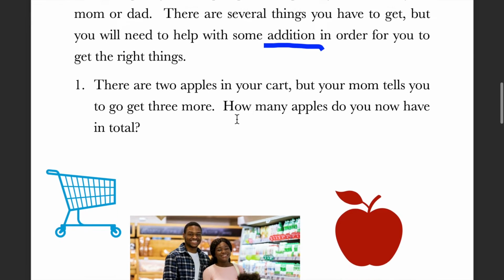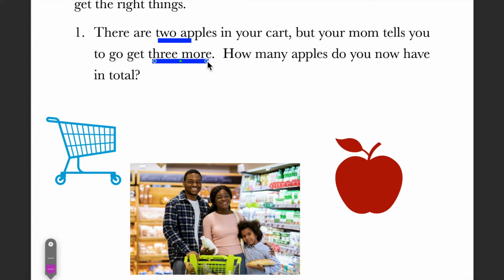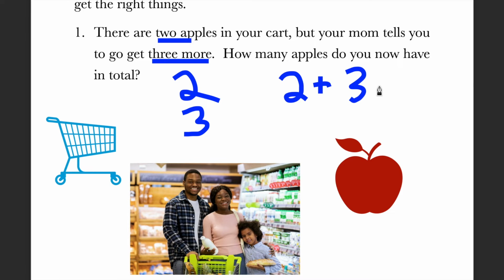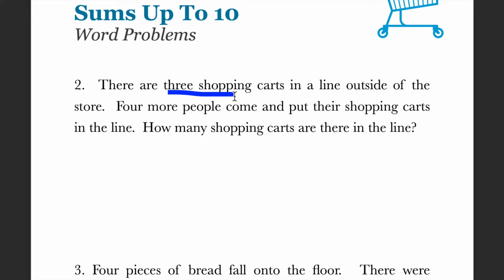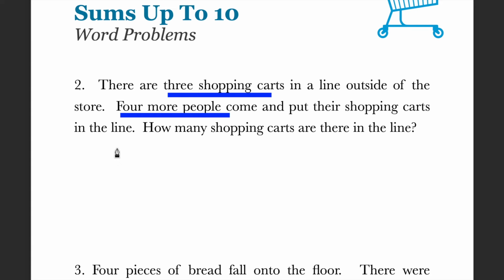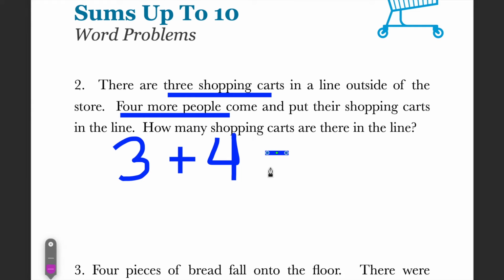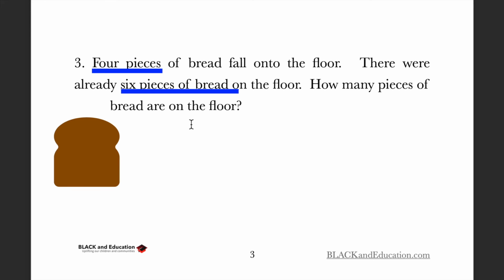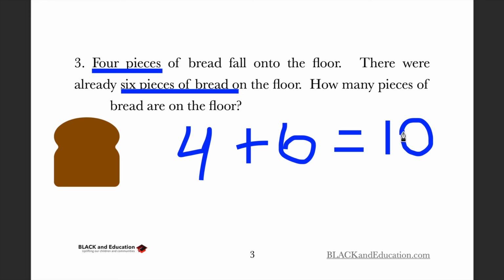Word Problems (Up to 10) in 1st Grade Addition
Exercises to help your child with addition in first grade. Free printable worksheets available to support this lesson

Teach Your Kid at Home is a curriculum-based set of content designed to support children’s learning in school and to help parents set their children on better footing in math.

Ten Things Your Child Should Know about Reading, Writing and Math: 1st Grade: